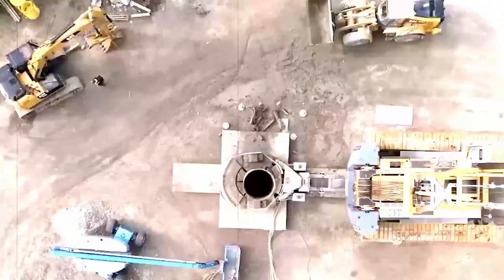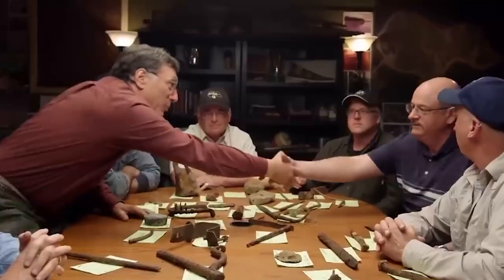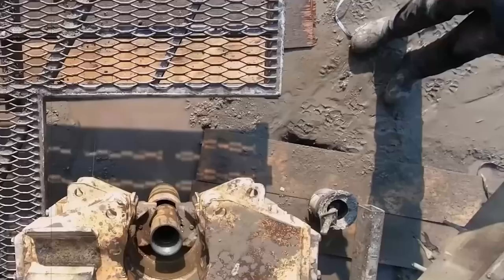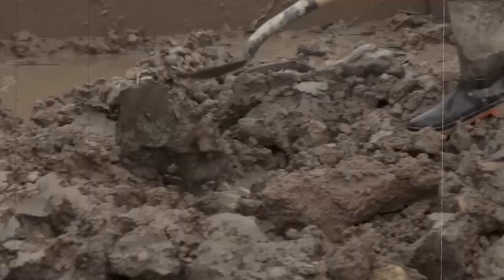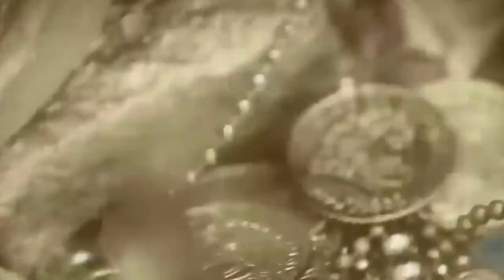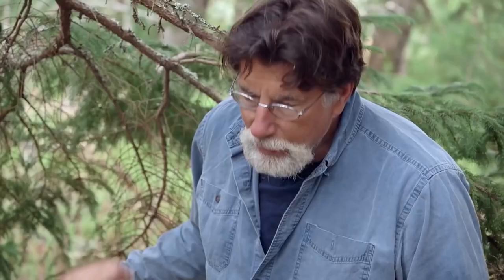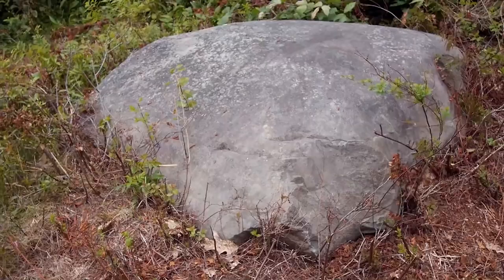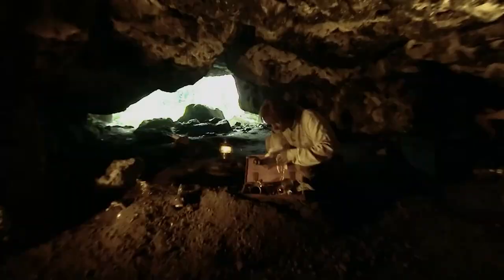You Won't Believe What They Found After Digging This NEW Borehole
After finding some gold flakes and ancient artifacts, the Lagina team is really close to a big discovery. They're still working hard to find Oak Island's legendary treasures, and now they're closer than ever. Rick Lagina found something significant, and everyone is eager to know the latest discovery. Could this be the big break they've been looking for all season? Come with us as we uncover what Rick Lagina found while digging in Oak Island’s restricted area.

After conducting drills in the restricted area, the team has been unearthing artifacts that date back to the 17th and 18th centuries. Additionally, they explore the connection between the U-shaped structure and artifacts found in them, as they are suspected to be linked to a deep pit.

The team receives drilling data and judges the possibility of locating a tunnel on the island. The construction of a tunnel comes after the discovery of strange Roman numerals in a U-shaped AP structure on Oak Island. The team rediscovers the tunnel this time, positioned 30 feet east of the Garden shaft, and uncovers more evidence of precious metals in a wood sample.